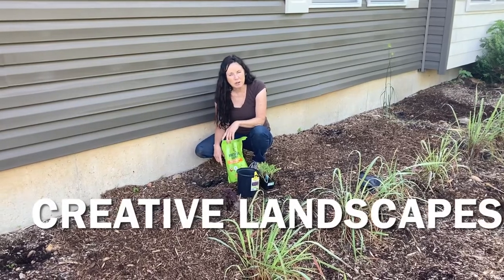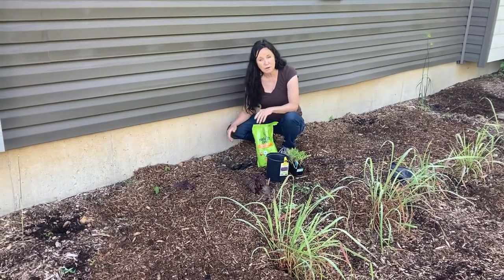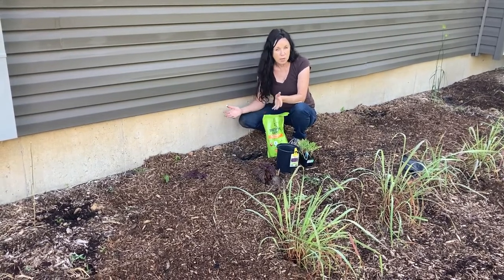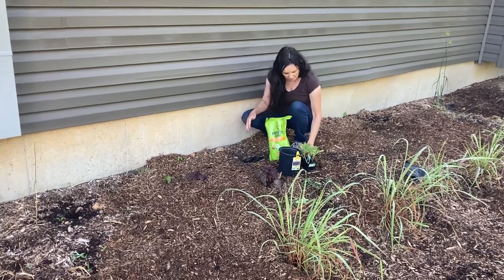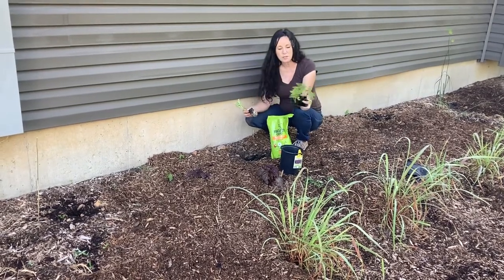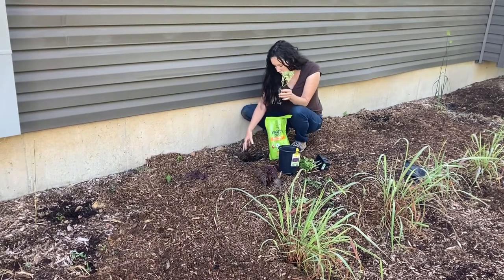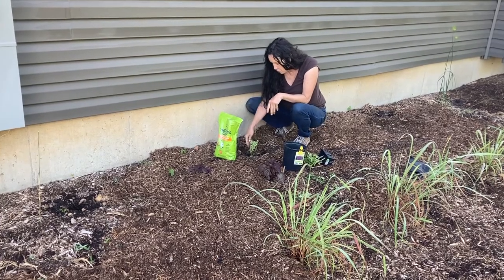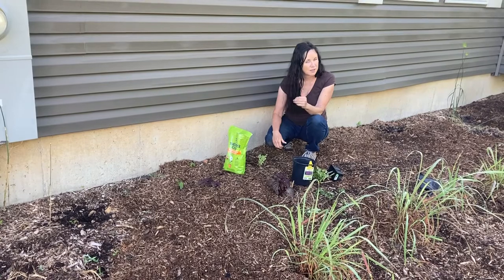Watermelons & Pumpkins Take Too Much Space - Creative Landscapes // from Campbell’s Freedom Farm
Let’s face facts, watermelons, pumpkins, & Squash plants take a lot of room to grow.  But instead of finding space in your garden, let me show you how to hide them in your landscape.
          It’s called creative landscapes!
For me I hide them behind my lemon grass hedge.  The hedge not only hides them, but it helps protect them from bugs!

Sabrina from Campbell’s Freedom Farm